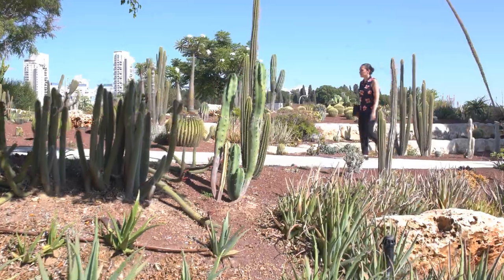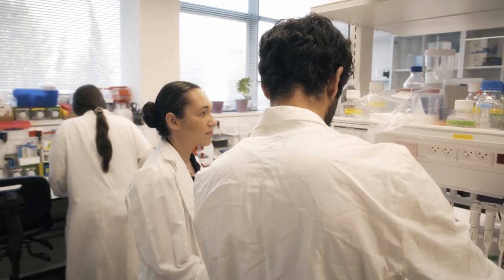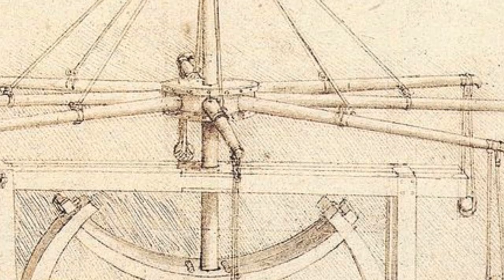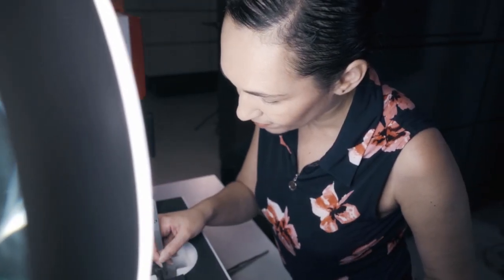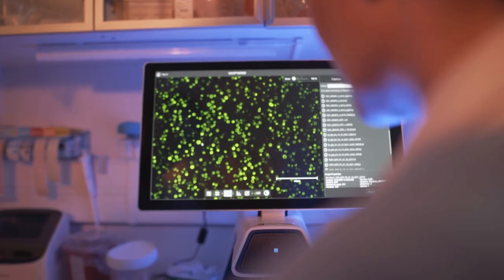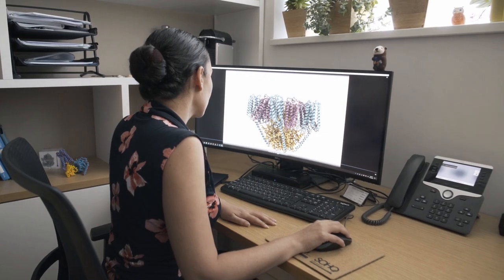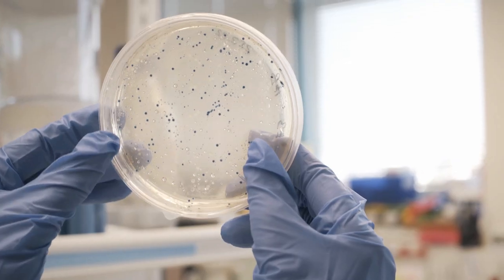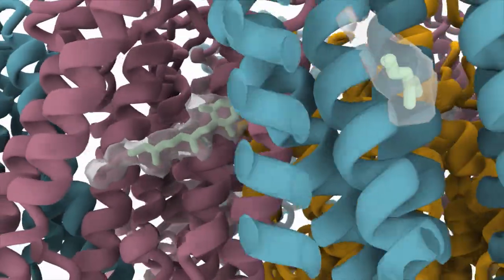Dr. Moran Shalev-Benami - Zuckerman STEM Leadership Faculty Program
Visualization of Macromolecular Complexes at Weizmann Institute